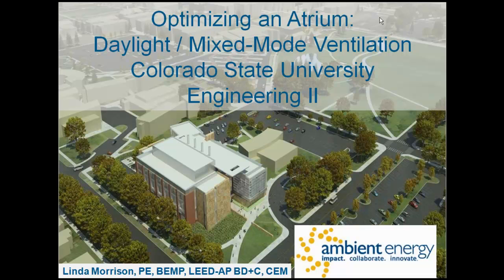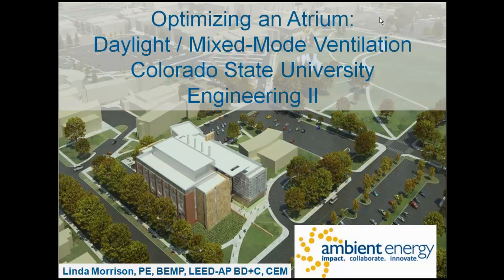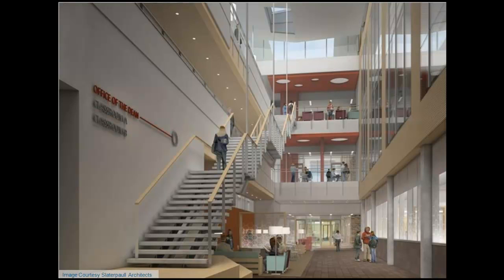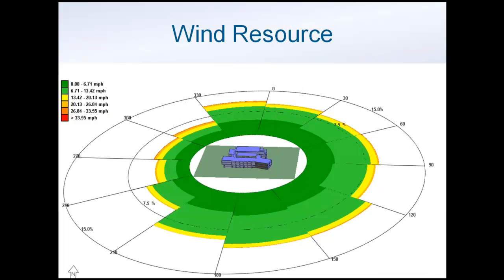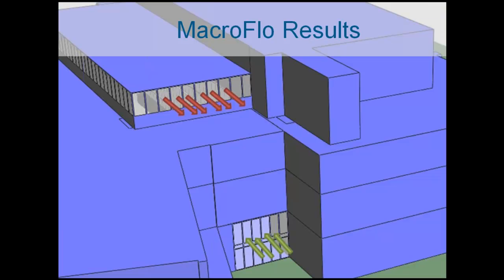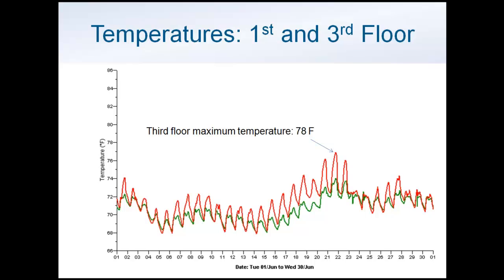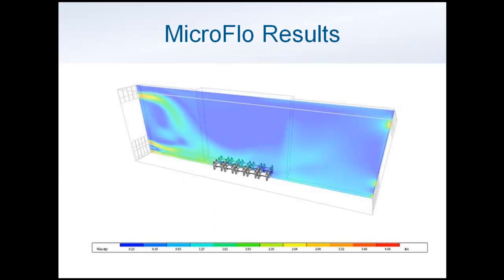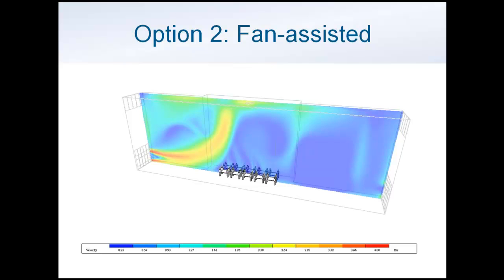Case Study: Optimizing an Atrium - Daylight & Mixed Mode Ventilation on Colorado University Building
Ambient Energy demonstrates their use of the IES Virtual Environment (VE) analysis & simulation software on the Colorado State University Engineering II Building. Daylighting and Mixed Mode Ventilation were examined to maximise the efficiency of the atrium.

The atrium presents an interesting project due to the potential 24/7 occupancy, as students come and go to monitor their research projects. The aim was that the occupier should experience a low carbon, well performing and comfortable building.

The original presentation was given at Greenbuild 2011 by Linda Morrison (Ambient Energy).